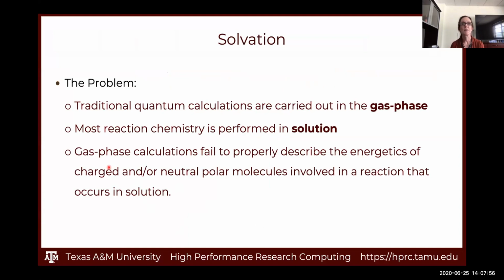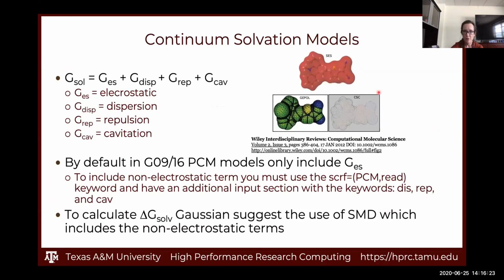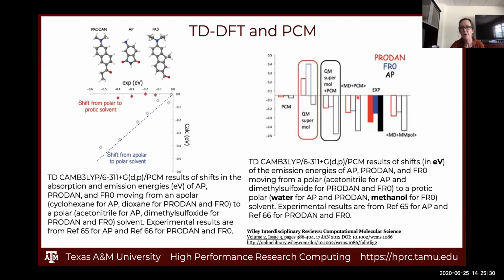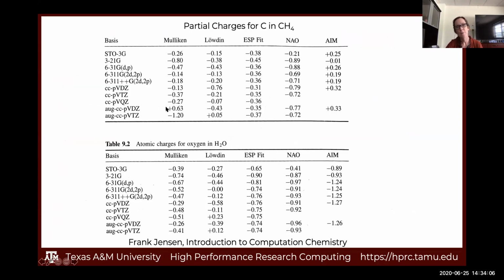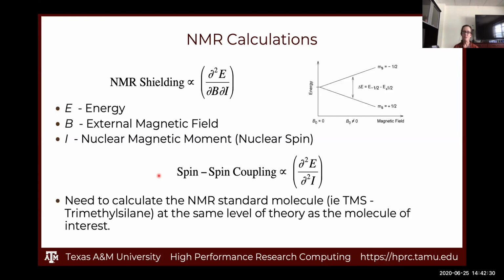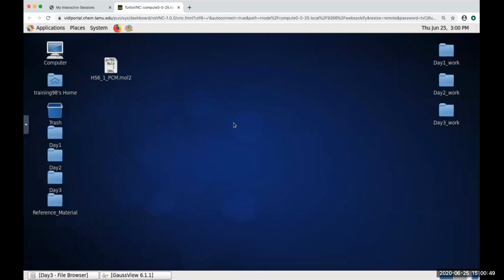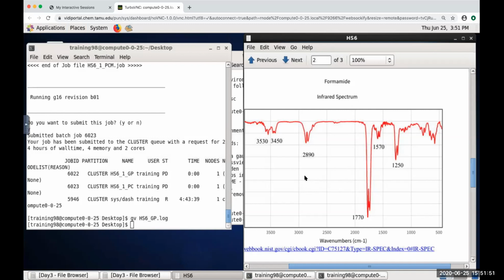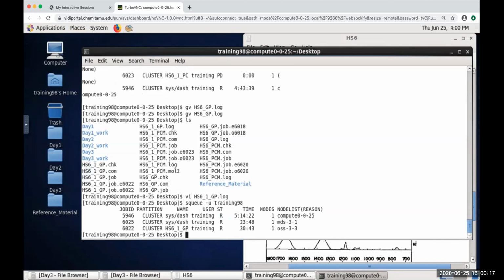HPRC Short Course: Introduction to Quantum Mechanics Lecture 6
This lecture is the final video in a series of lectures covering quantum mechanics and quantum chemistry calculations.